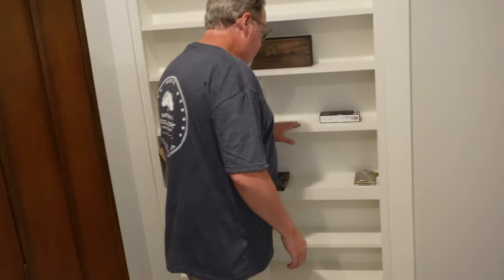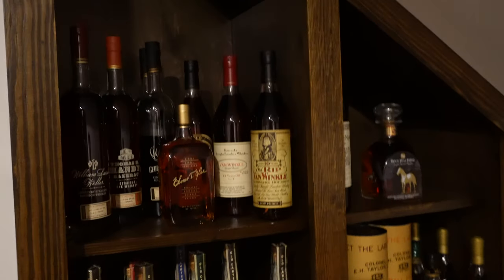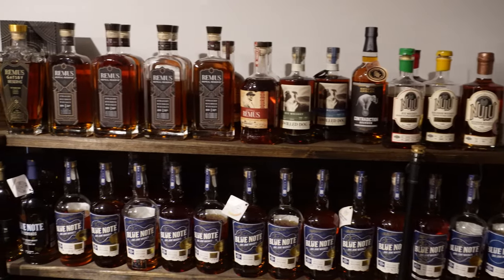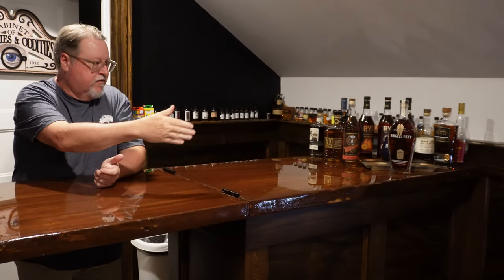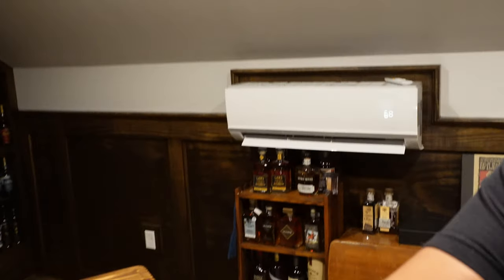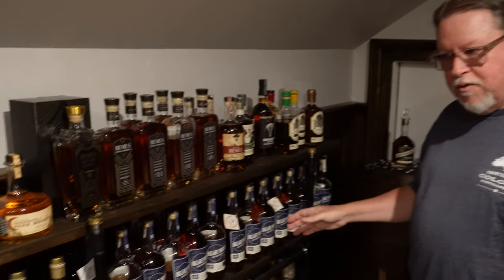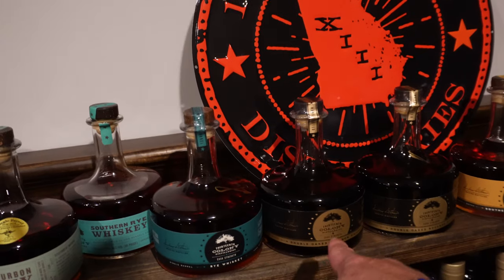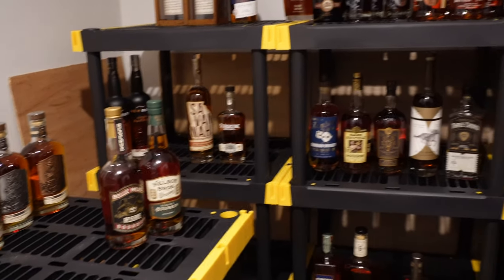Best Home Whiskey Bar Setup PLUS whiskey Collection Tour!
Today we share a tour of one of our great Patron's, Doc's, custom whiskey bar/speakeasy.  This was a great way to utilize a bonus area into a home and totally the kind of thing I would want to do myself given the chance. Between the beautiful woodwork and amazing bourbon collection, it was an awesome tour, thank you Doc!